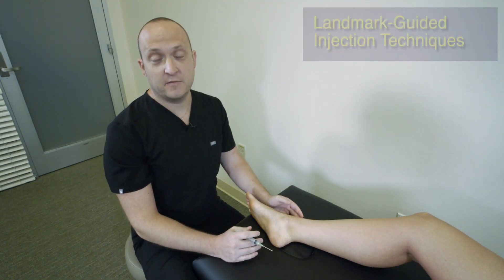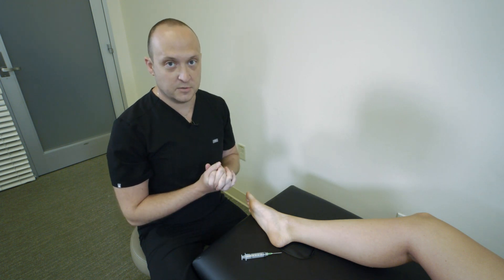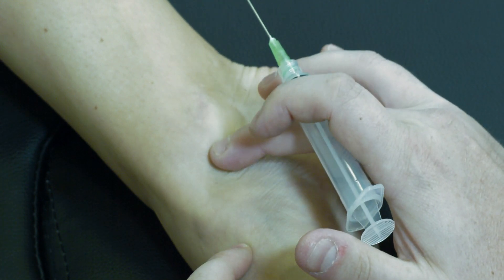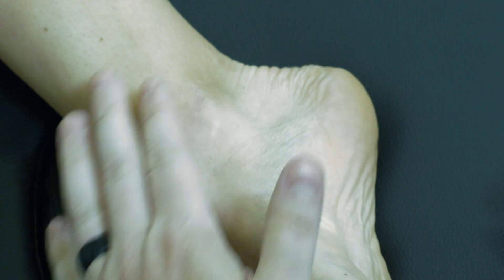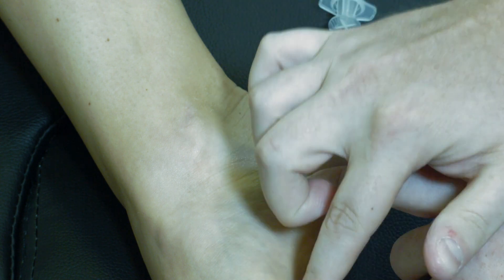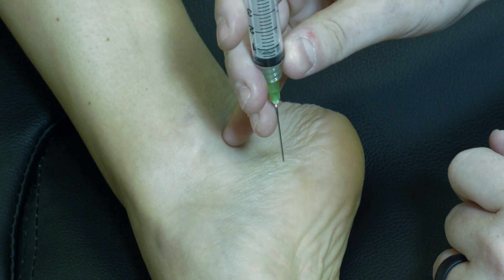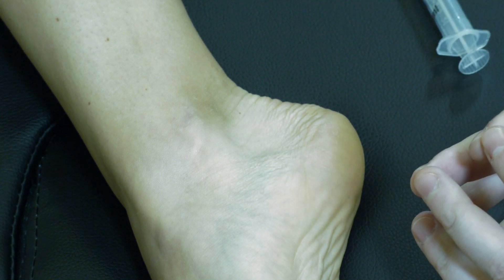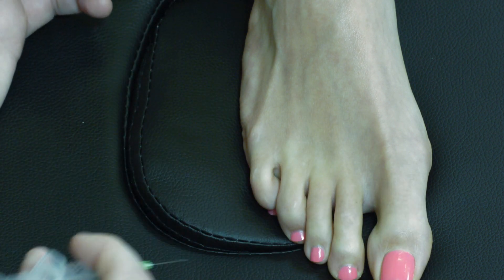IPASS Foot & Ankle Exam #5: Landmark-Guided Injection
Continuing the IPASS MSK Exam Series from our partners at East Carolina University.  The fifth video in the Foot & Ankle Series focuses on Landmark-guided injections of the foot and ankle.